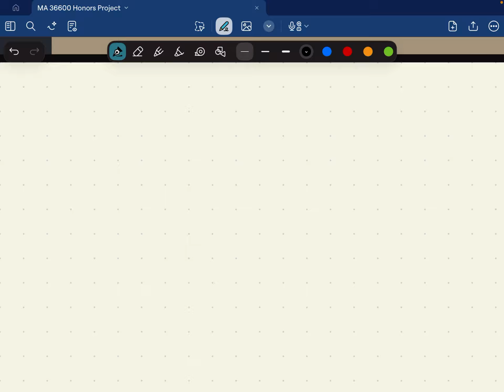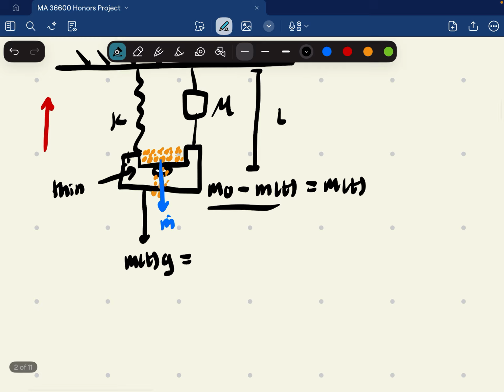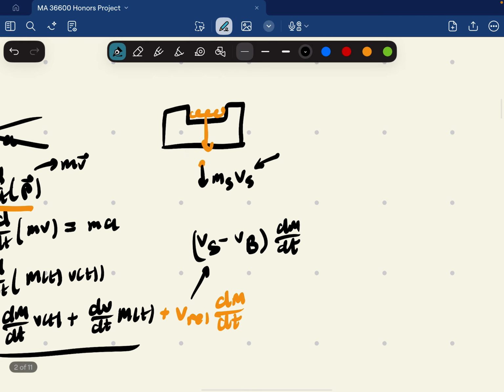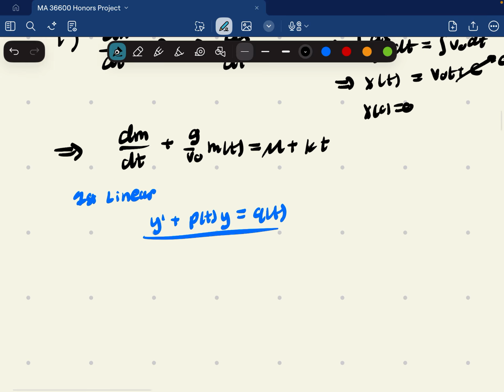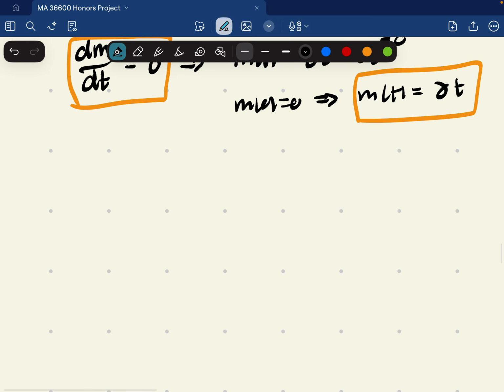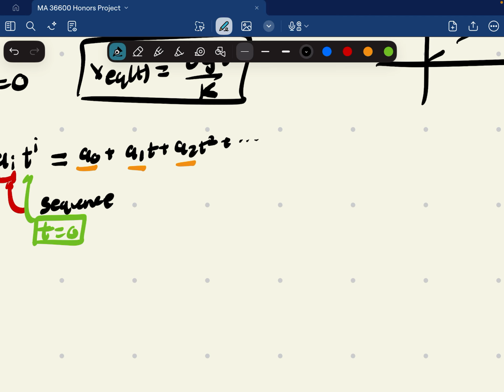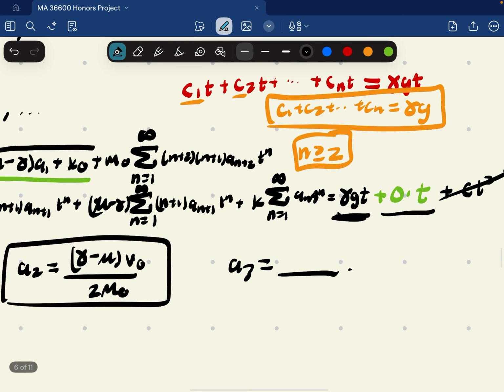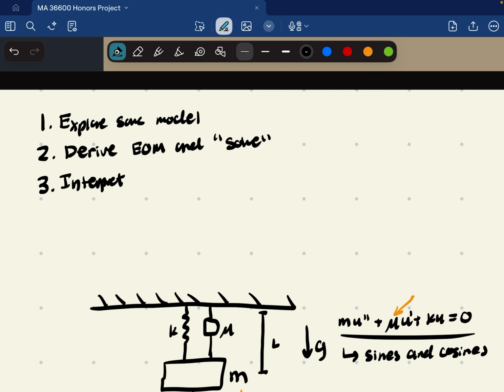MA 36600 | Honors Project - Matthew Dillman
This is a walkthrough of the honors project I completed for MA 36600. This video details the motivation of the project, presentation of the main problem, derivation of equations, solution of equtions, and analysis of the solution curves.